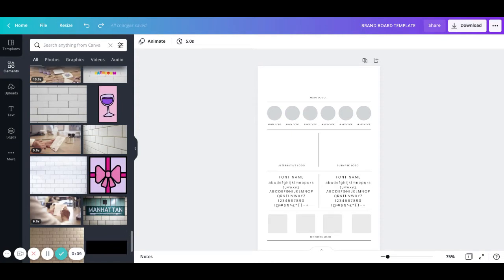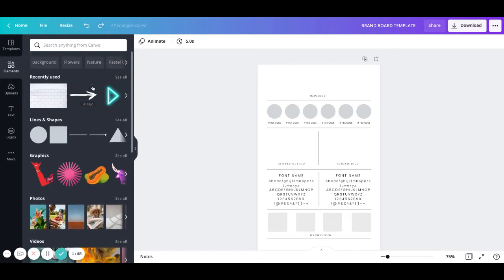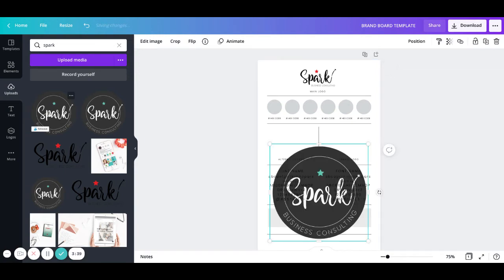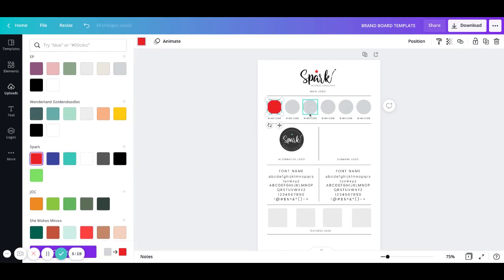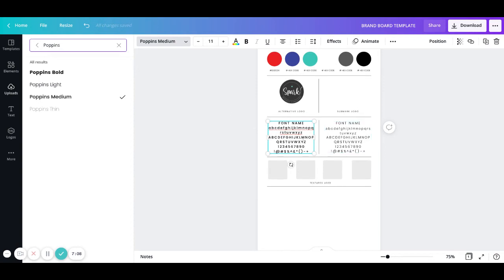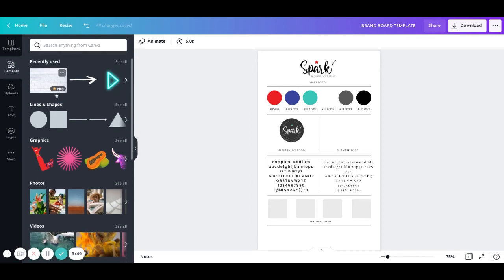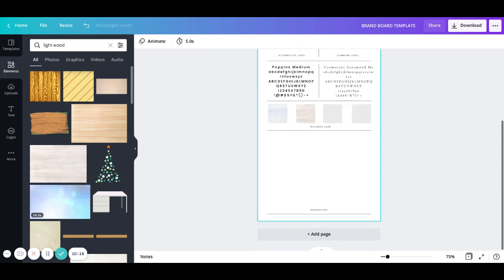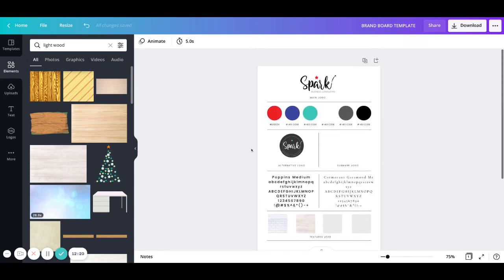Brand Board Template Tutorial